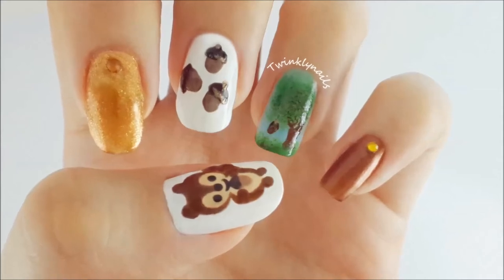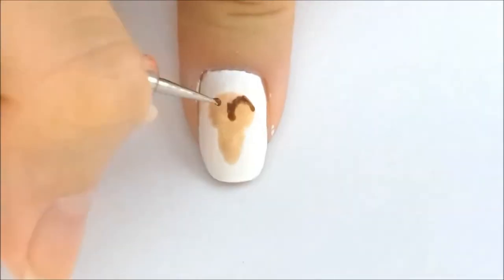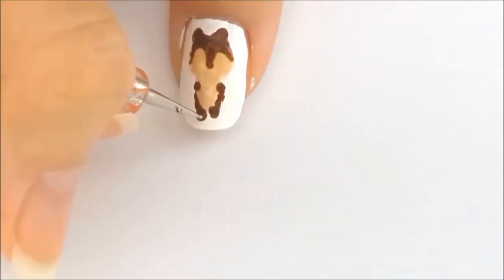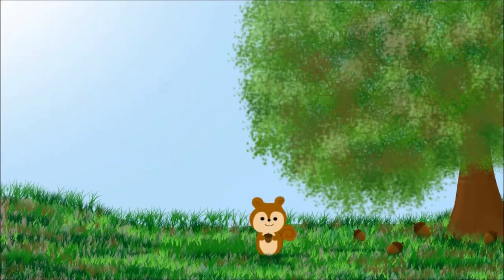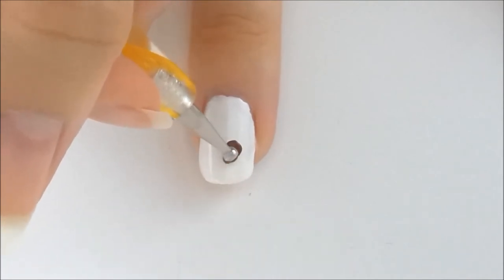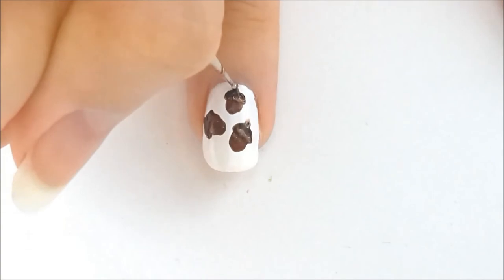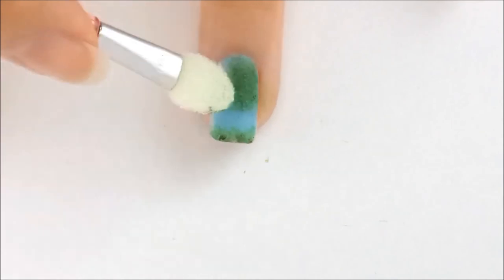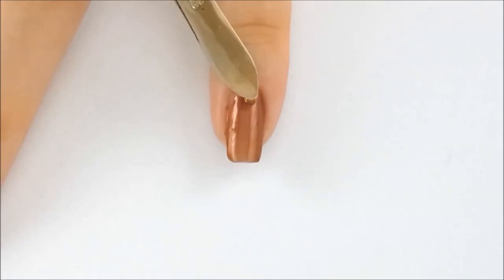Squirrel Inspired Nail Art Design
Hello everyone!

Today I have a super cute squirrel inspired nail art, perfect for fall season.

It was a bit difficult to film because of the camera and I couldn't see very well, so the squirrel came out a bit bad on camera but I managed  fixed it!

Sorry for posting this video so late.